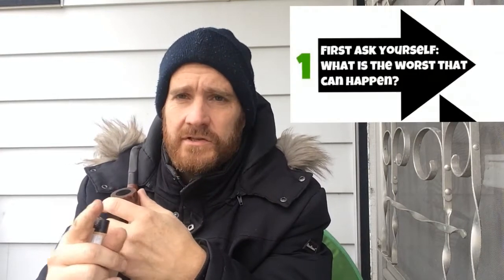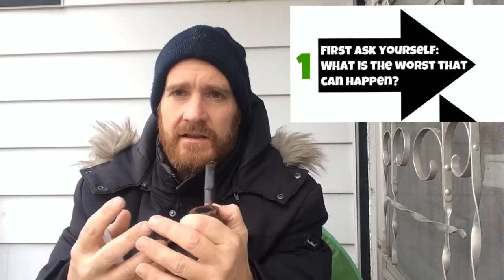G&H Kendal Mixture - Stress and Anxiety Part 1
This video I review Gawith and Hoggarth Kendal Mixture and discuss a great 3 part technique for dealing with stress and anxiety.